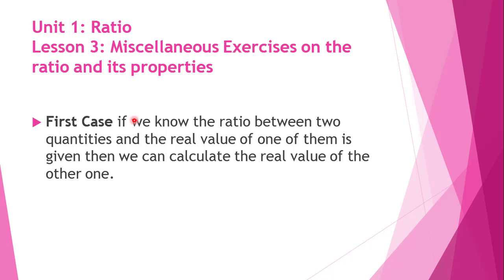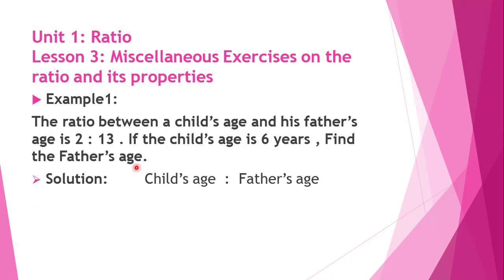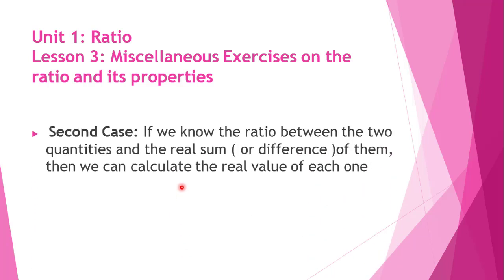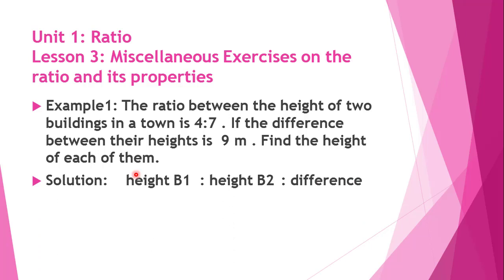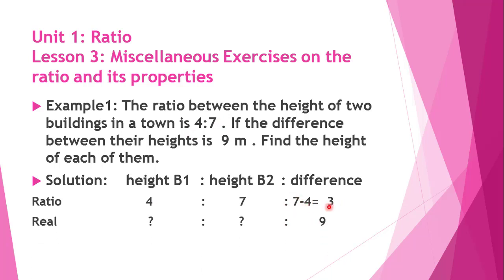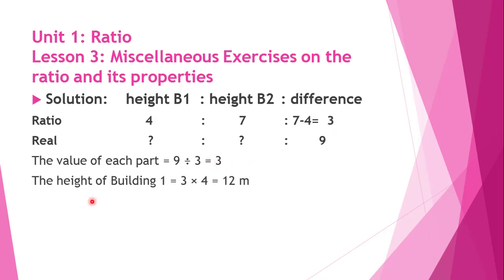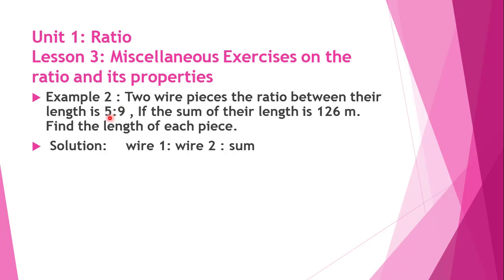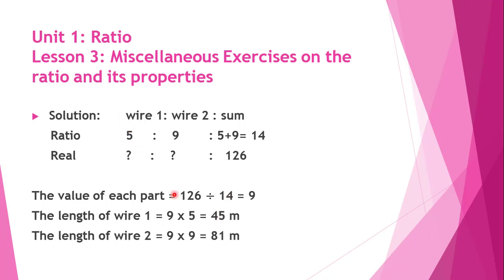Miscellaneous Exercises on Ratio and its properties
In this lesson we will solve some exercises using ratio and its properties